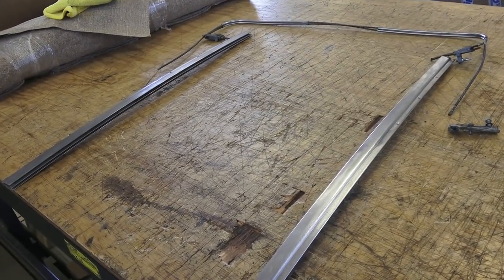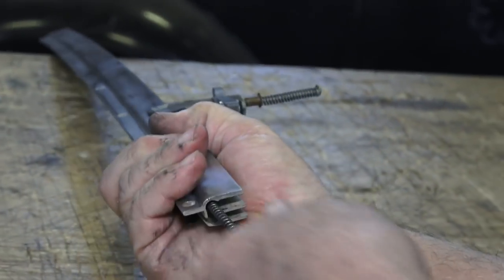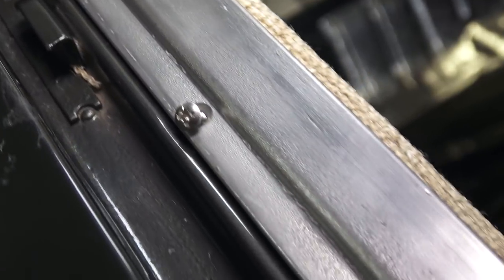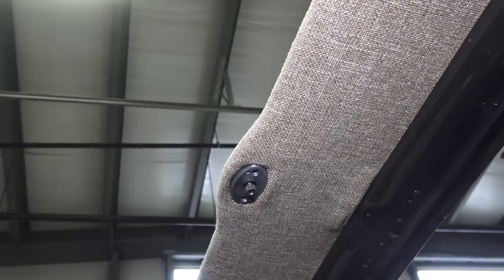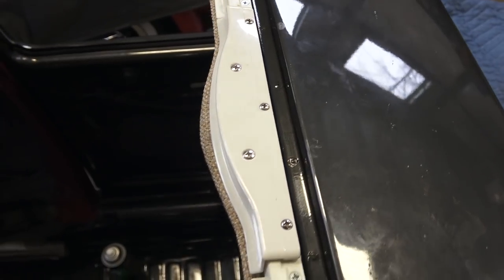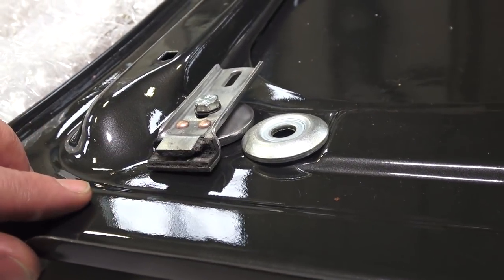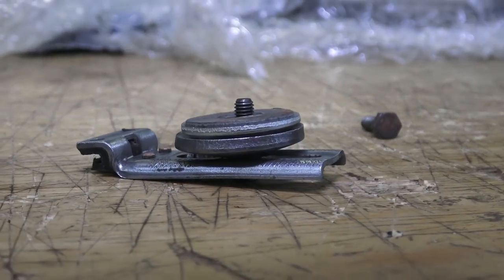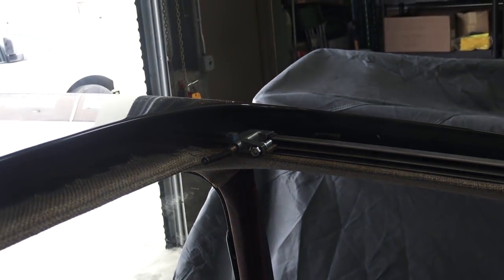Classic VW BuGs How to Install Beetle Metal Sunroof Headliner Pt.2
Wanna Bug?